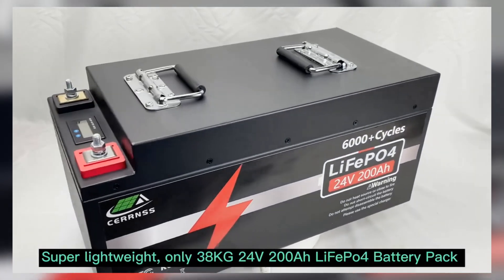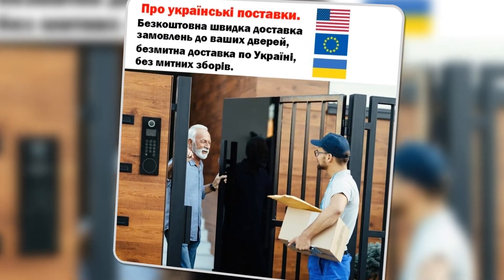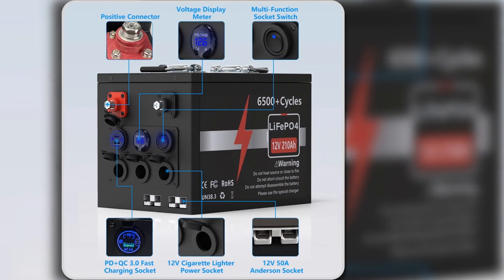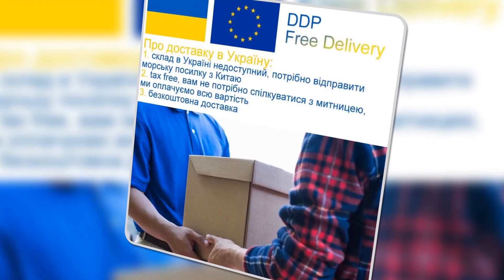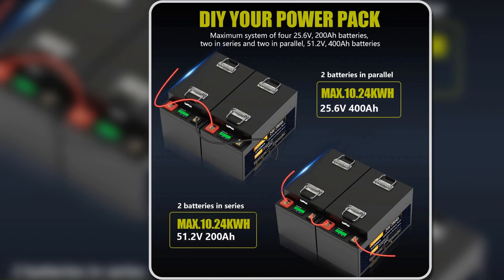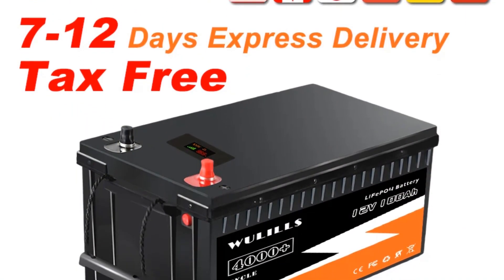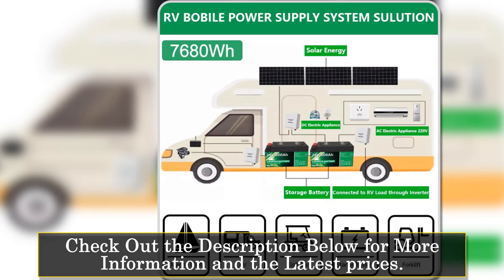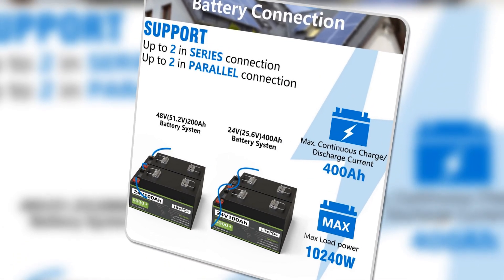Top 5 LiFePO4 Batteries of 2025 | Ultimate Power & Longevity Reviews!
In This Video, We Recommended the Top 5 LiFePO4 Batteries for 2025

👉5.LiFePO4 24V 100AH 200AH Battery Pack

👉4.LiFePO4 12V 100Ah 150Ah 200Ah Bluetooth BMS 6500+ Cycles LiFePO4 Battery 12.8V Pack

👉3.LiFePO4 24V 200Ah 100Ah 140Ah 300Ah 5Kw 12V Battery

👉2.New 12Volt LiFePo4 Battery Pack

👉1.LiFePO4 24Volt Battery Pack

In this video, we’re reviewing the Top 5 LiFePO4 Batteries for 2025, perfect for solar power systems, RVs, marine use, and off-grid setups. LiFePO4 batteries are known for their superior safety, long lifespan, and high energy density, making them the go-to choice for energy storage in 2025. We’ll dive deep into the performance, capacity, recharge cycles, and value of each battery so you can make the best decision for your power needs.

The footage or images in our videos was made as educational material/promotional.